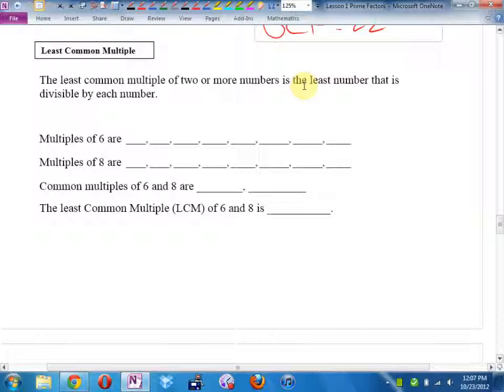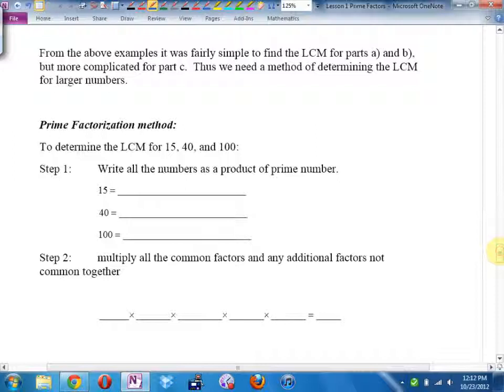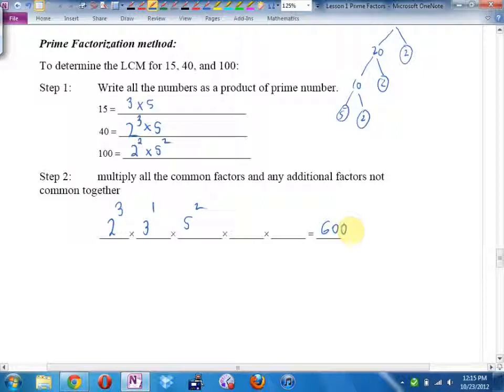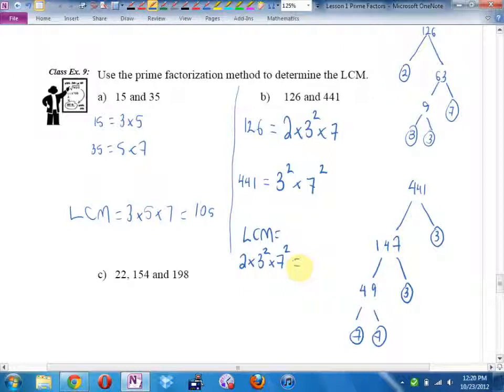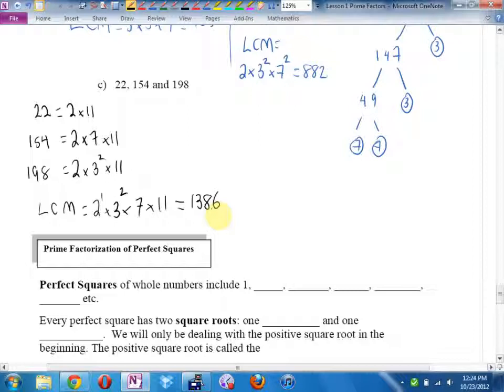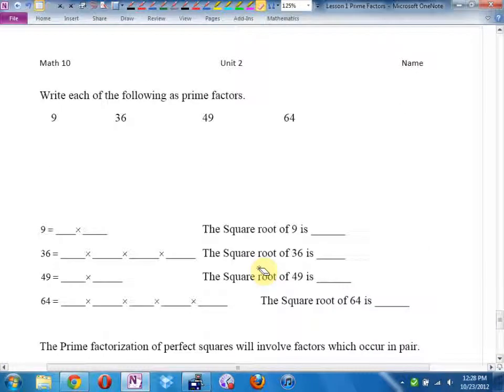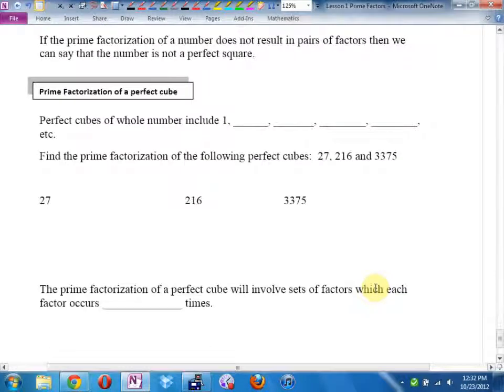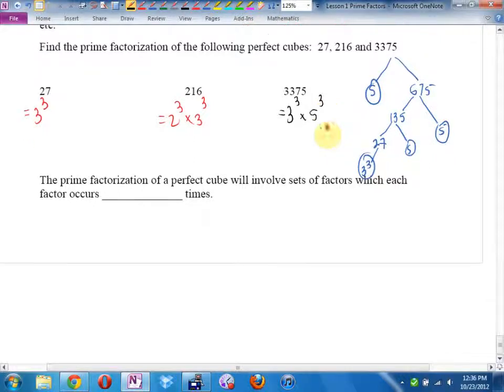Math 10 U2L1 Prime Factors Part 2